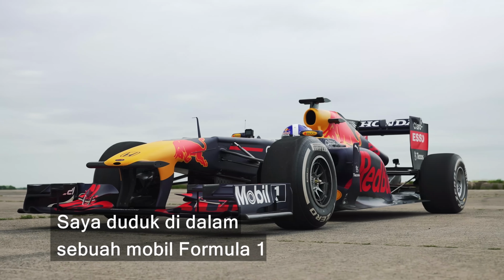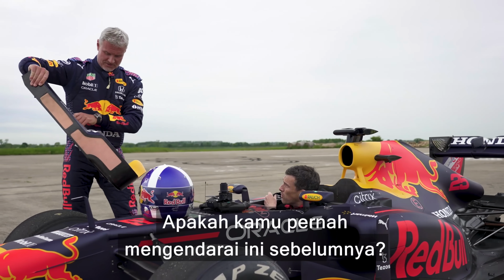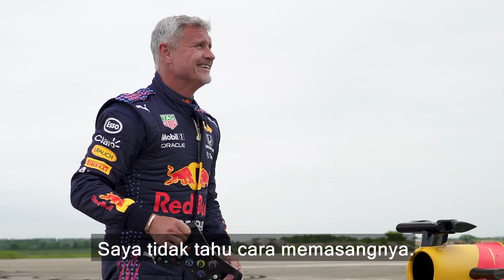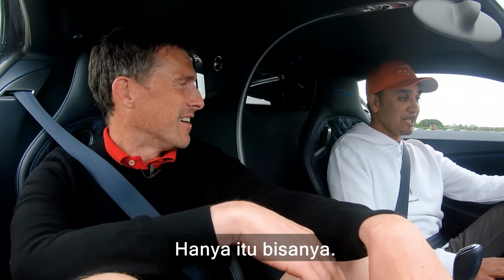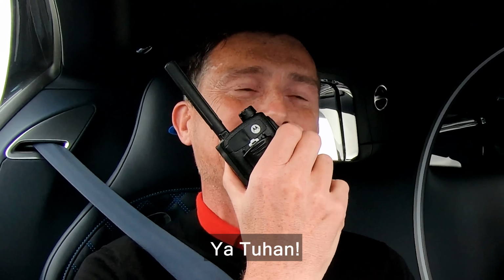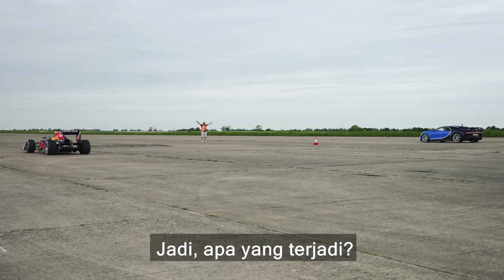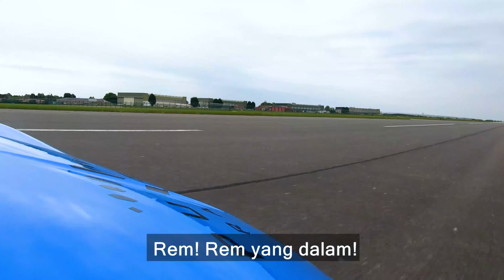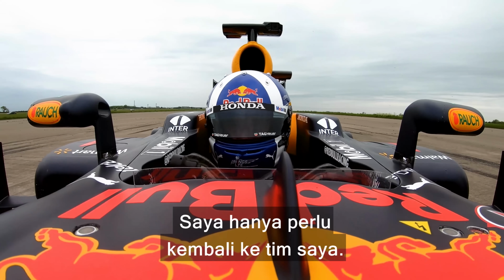Bugatti Chiron v Mobil F1 Red Bull: DRAG RACE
Bersiap untuk drag race kami yang PALING SPEKTAKULER... Bugatti Chiron vs Mobil F1 Red Bull F1!!

Sepertinya tidak perlu kami jelaskan, tapi spesifikasi kedua mobil ini luar biasa! Mulai dengan Chiron, memiliki mesin raksasa 8-liter quad-turbo W16 yang menghasilkan 1.500 dk & torsi 1.600 Nm! Namun ini cukup berat, bobotnya 1.996 kg.

Selanjutnya yaitu mobil F1. Ini bukan mobil F1 biasa - ini adalah mobil juara dunia, RB7! Memiliki mesin 2,4-liter naturally aspirated V8, ini dapat menghasilkan 750 dk. Berarti ini kelemahannya dibandingkan mesin W16 Chiron? Tunggu dulu, jangan lupa ini terbuat dari serat karbon dan bobotnya hanya 650 kg!

Percayalah, yang ini TIDAK boleh ketinggalan! Tapi apakah Chiron masih punya kesempatan? Beri tahu kami di kolom komentar!